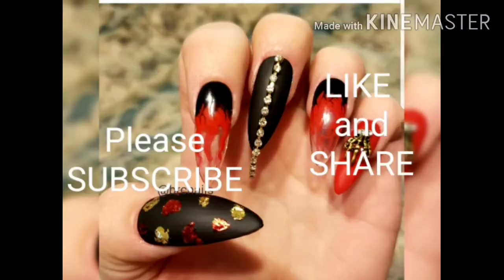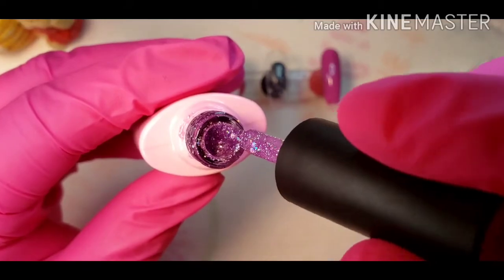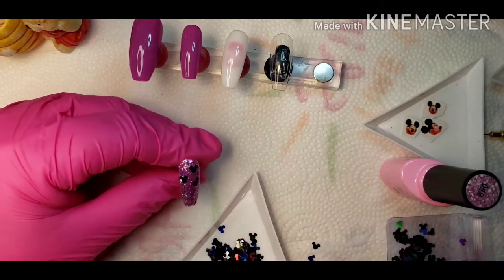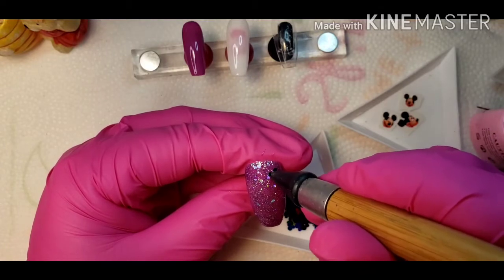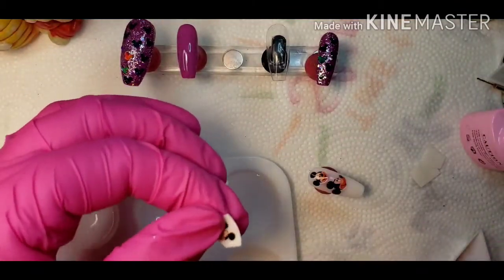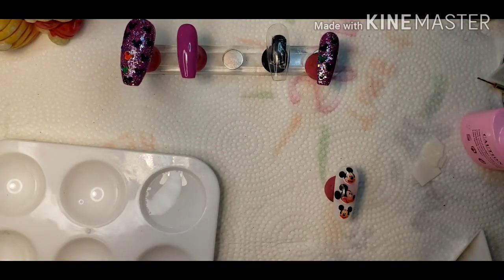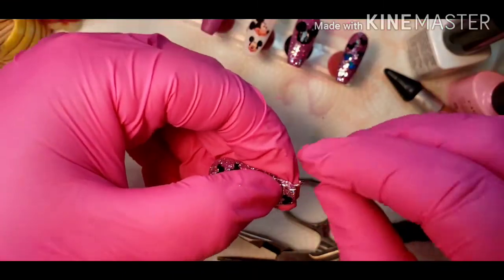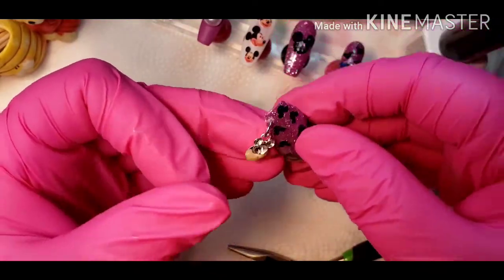Happy Birthday Tia from Snazzy Nailart Studio by Tia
👋🏼🥳Hello Dahlings. Today's video is a Mickey Mouse themed birthday set for my Sister Tia from Snazzy Nailart Studio by Tia. We met when she saw one of my peircing videos and expressed a love for nails that are EXTRA! We've become very close in the meantime and the love and support I get from her is priceless. Tia, I hope your birthday is the very very best possible day it can be for you!. I love you to pieces. Her links and the Giveaway links as well as the Watch Time playlists are listed down below. Have a Mahvolous day and thanks again.

I  got my EC basket clear ballerina tips

I get my Lily Cute products

This is where I got the silver/gold gel polish pot

This is where I bought my Lemooc gel polish:

This us where I got my  handy dandy silicone tools